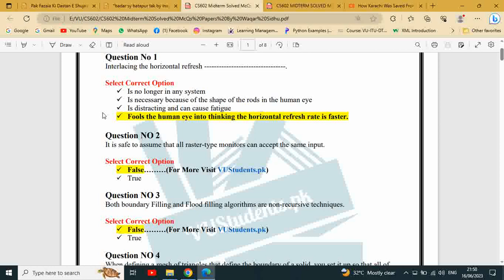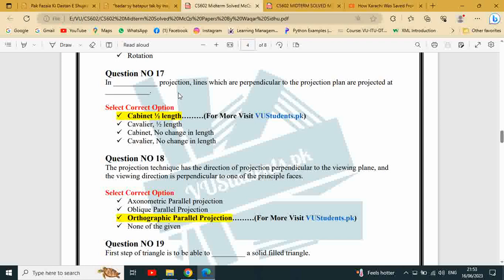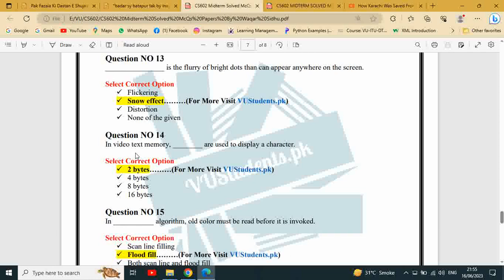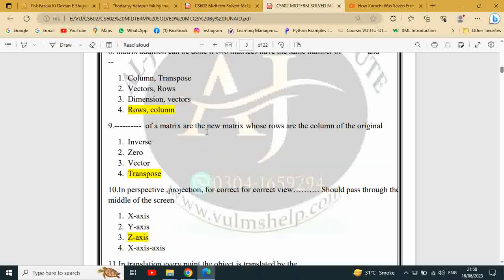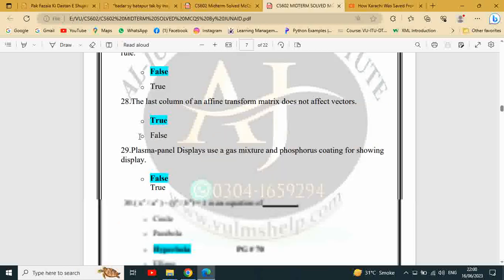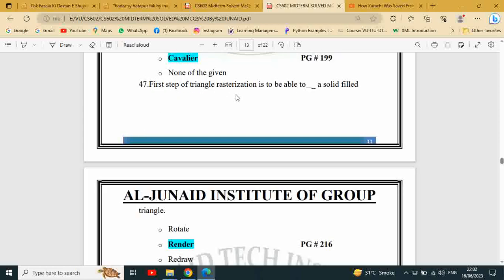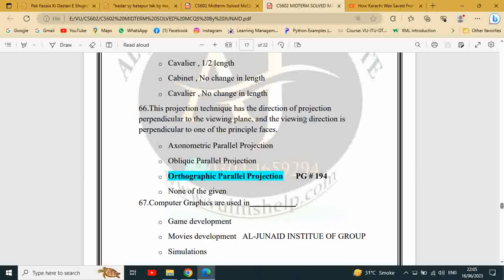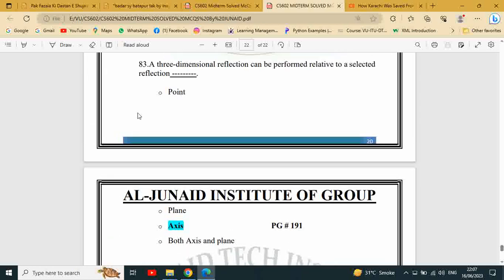CS602 MIDTERM MCQ'S SOLUTION |CS602 MIDTERM PREPARATION |CS602 GRAND QUIZ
This video contains educational and course material which is related to the students of Virtual University of Pakistan.